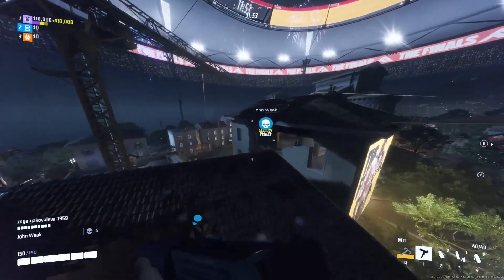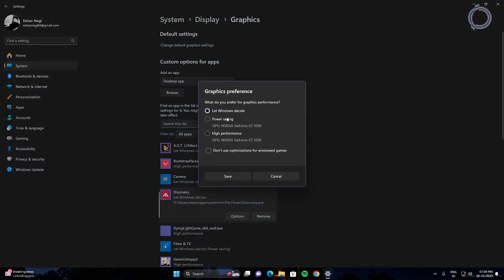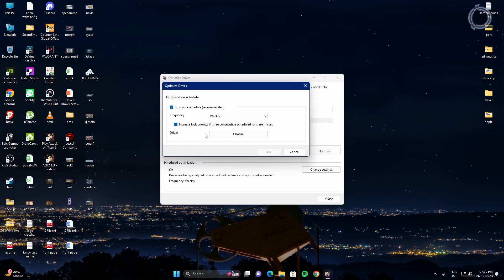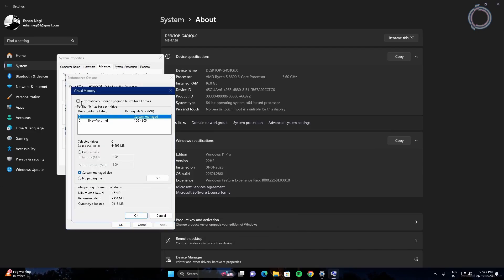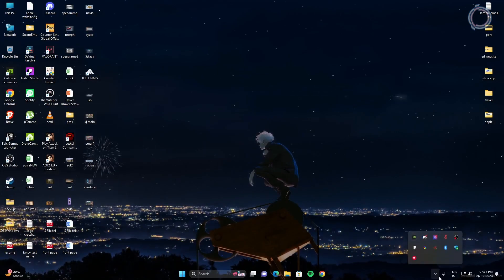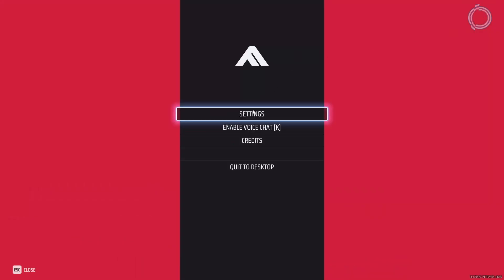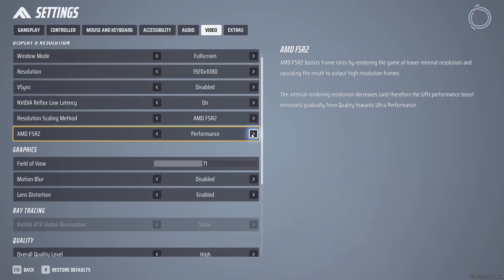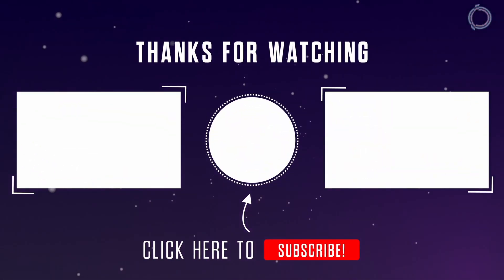Ultimate Competitive Settings For THE FINALS - Higher FPS and Low Latency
This video shows you How To Get 300 or More FPS in The Finals with just a few simple settings. This video also shows How To Fix Lag & Boost FPS in The Finals.

Other Videos:_________________________